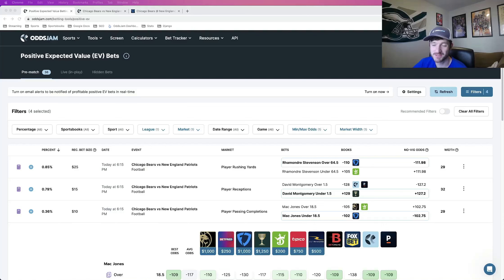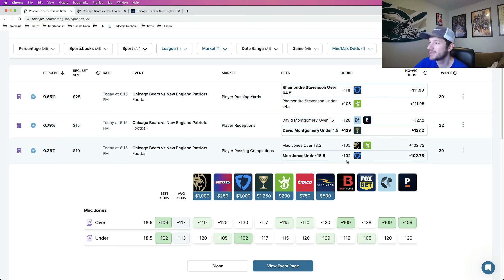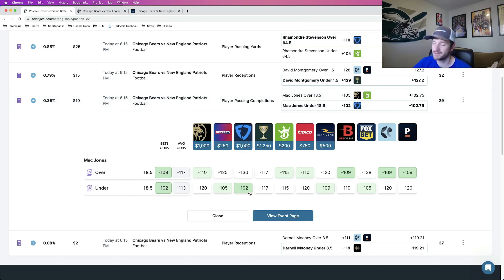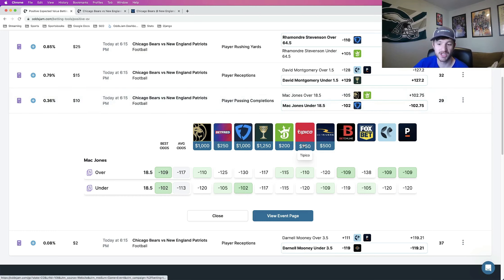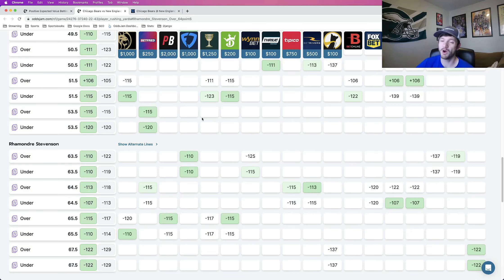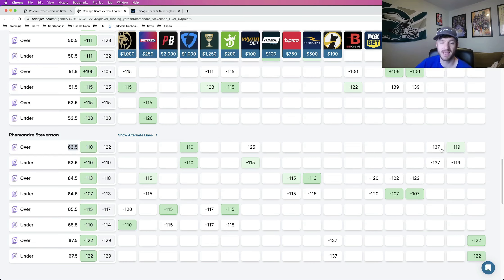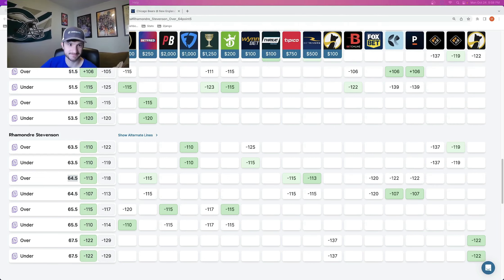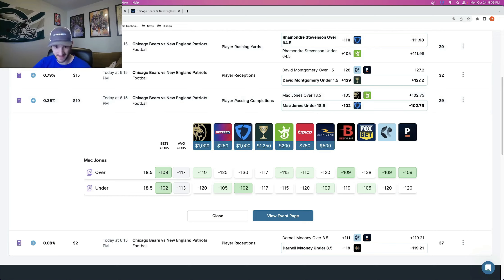2 Last Minute NFL Player Props to HAMMER for MNF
Matt has an awesome bet for the NFL! He locks in three sharp NFL betting picks for NFL Week 7 Monday Night Football. Matt's picks are Positive EV, which means that they have a mathematical "edge" over the sportsbook.

He explains the math and logic behind all of his picks. Matt's goal is to have as many sharp, profitable NFL bets as possible open for the NFL Betting slate.

As a sports bettor, Matt talks about his sports betting strategy and why line shopping is so important. This is what you need to do as a sports bettor to make money betting on sports.

Of course, profitable NFL bets can occur on any sportsbook. The OddsJam sports betting software has NFL betting lines and player prop odds from 50+ sportsbooks, including Caesars & DraftKings.